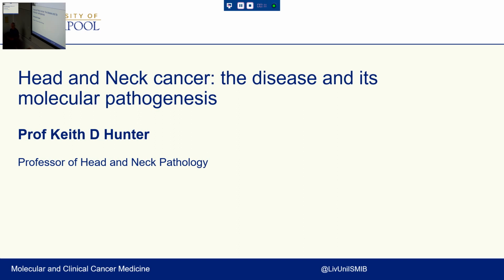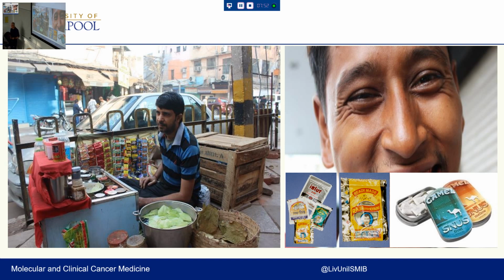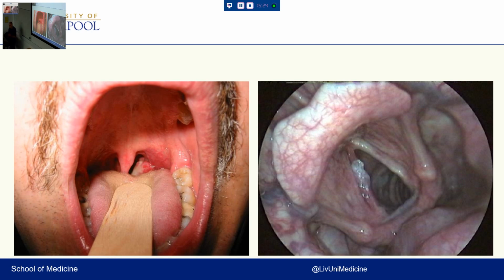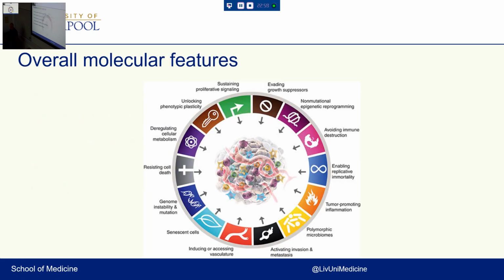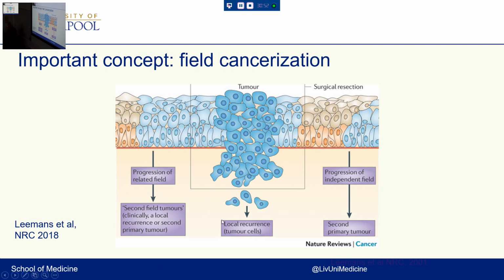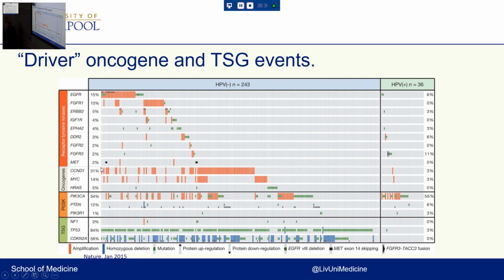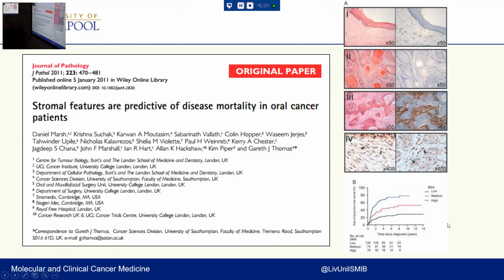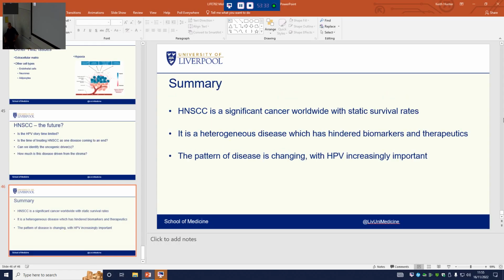The molecular basis of Head and Neck Cancer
LIFE373 Lecture, Nov 2022